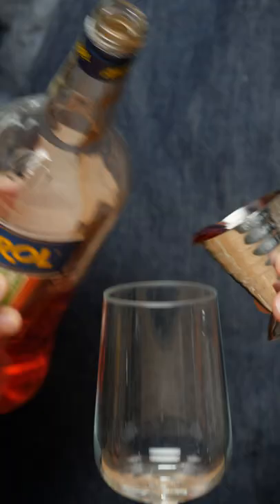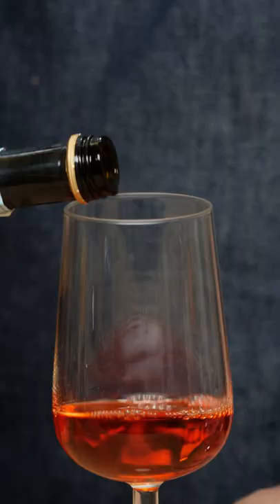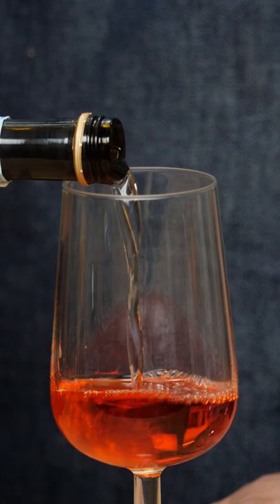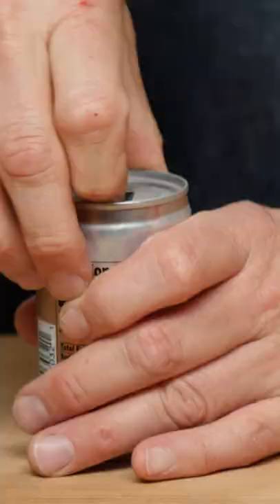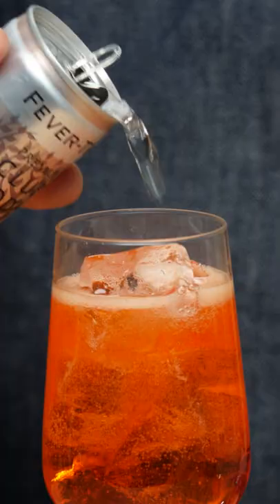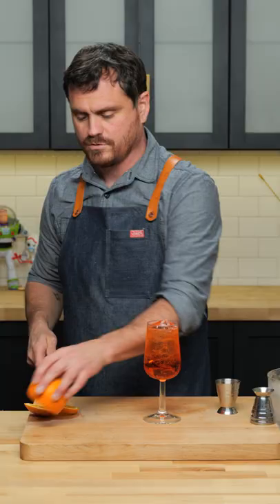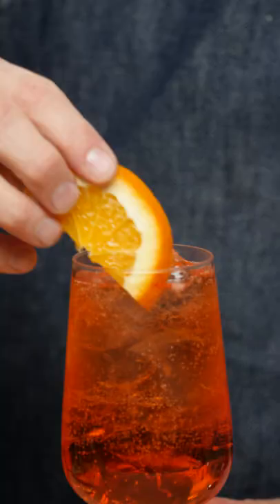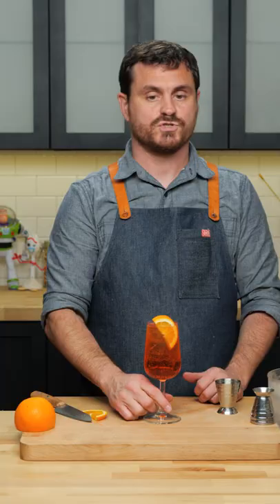Perfect Summer Sipper, Aperol Spritz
If it's hot and sunny why not go make yourself the ultimate summer sipper? The Aperol Spritz!

🏆 Top Videos!

Recipe
Aperol Spritz
2oz (60ml) Aperol
3oz (90ml) Prosecco
Splash Soda Water
Half Orange wheel garnish